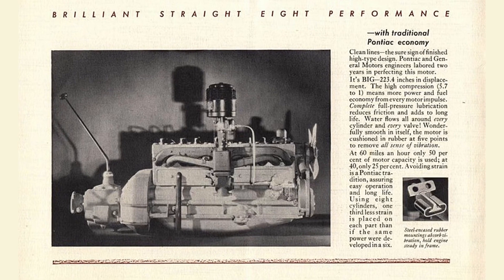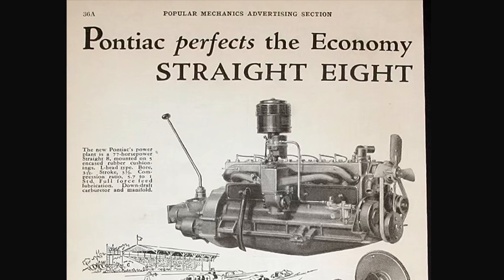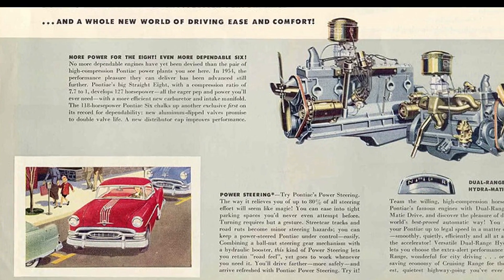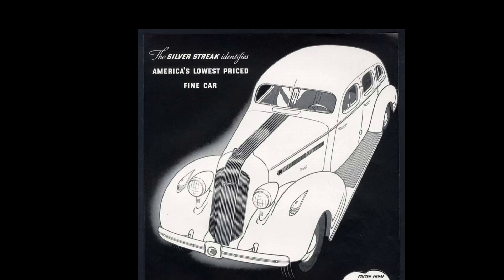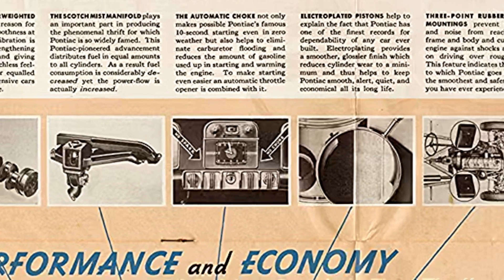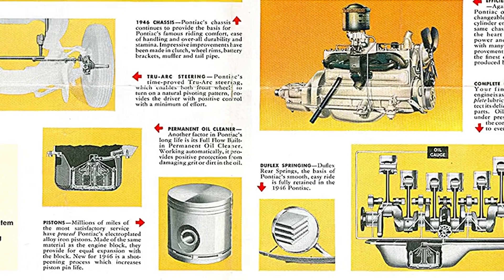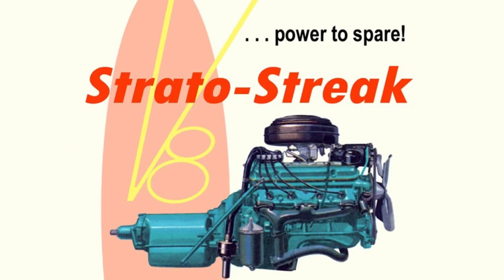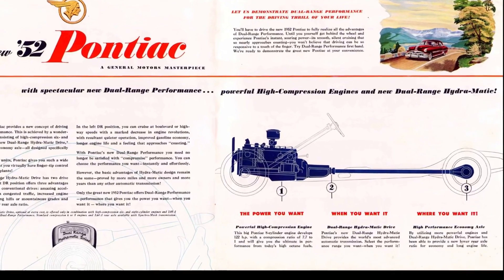Pontiac straight eight engine family 223, 232, 249, 268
Today on what it’s like engine episode Wednesday Pontiac straight eight was built from 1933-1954 in four displacements
223, 232, 249, 268 lots of cool information and ads in this one enjoy =)

Sources